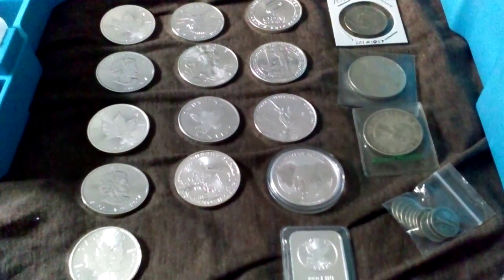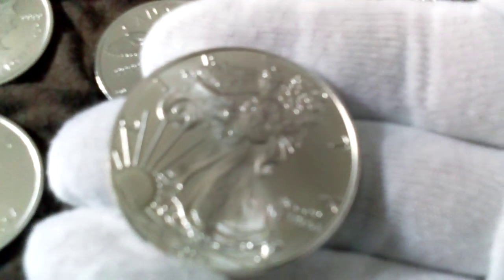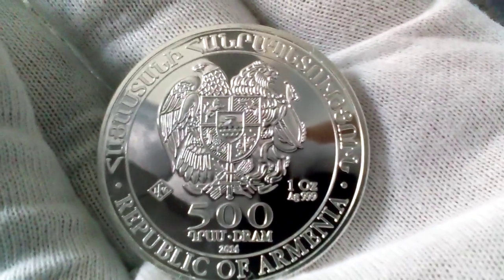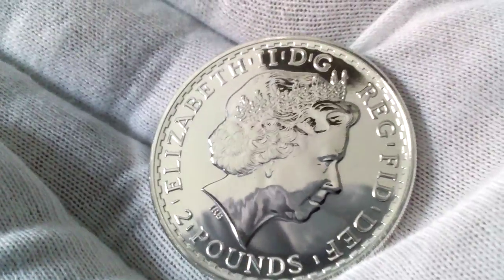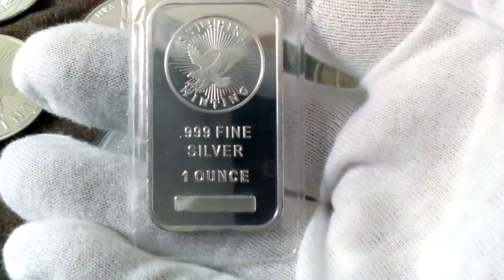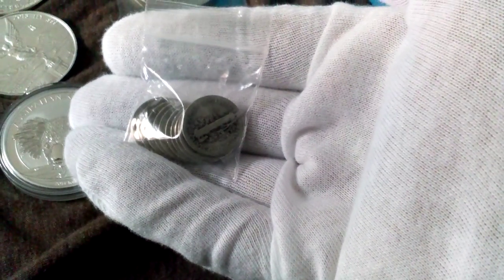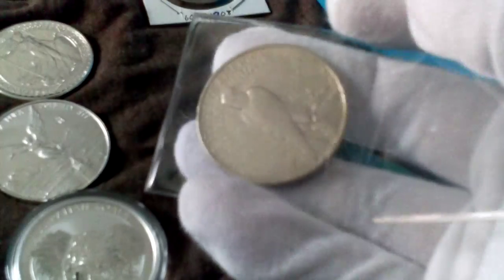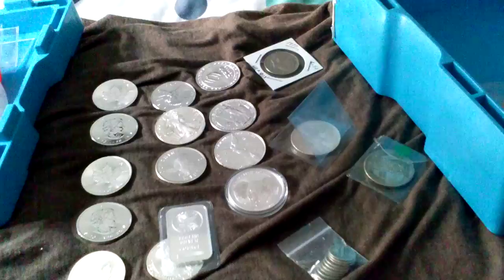First SilverGoldBull Order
So my first online order from SilverGoldBull arrived, here's what I picked up!

This brings my total to 35 ounces + my small amount of junk silver.

I don't like calling historical silver coins "junk silver", I feel like there's so much value in them to call them that but to each their own :)